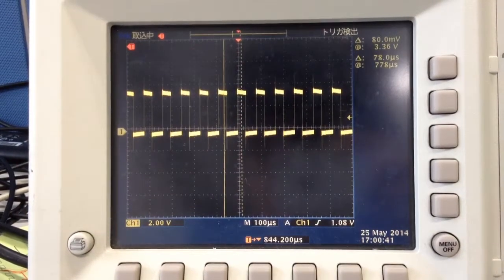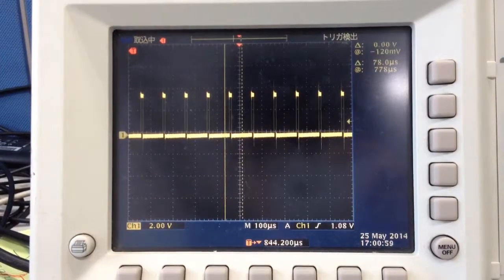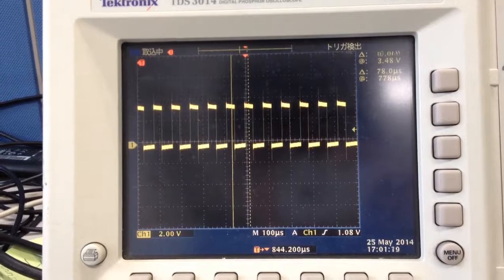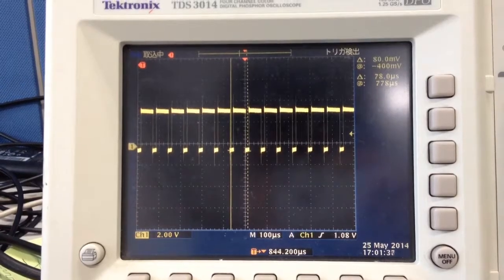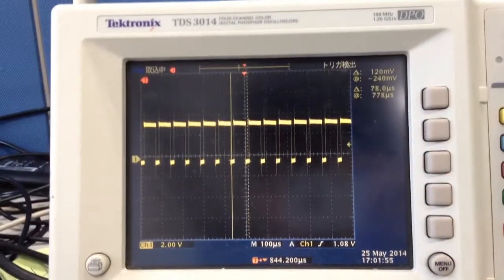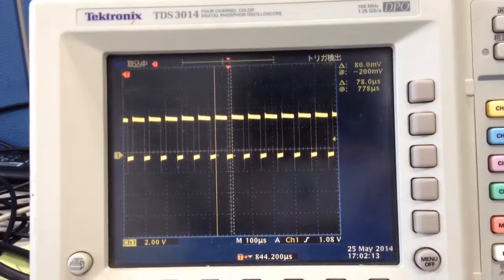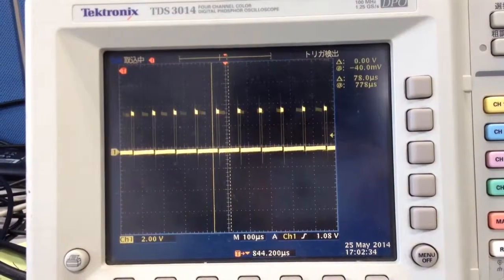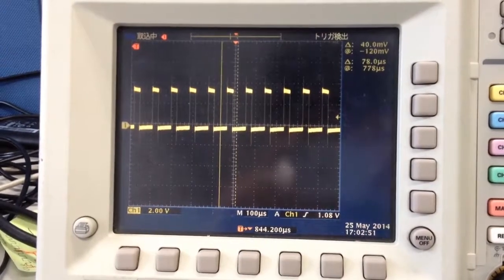DC motor control: Varying Frequency and PWM